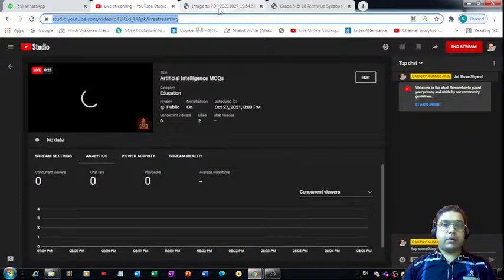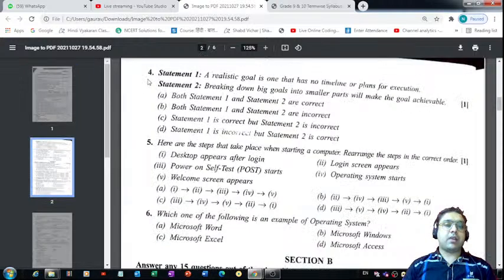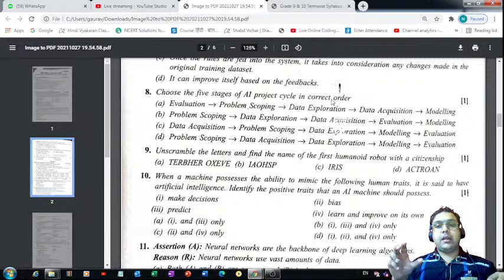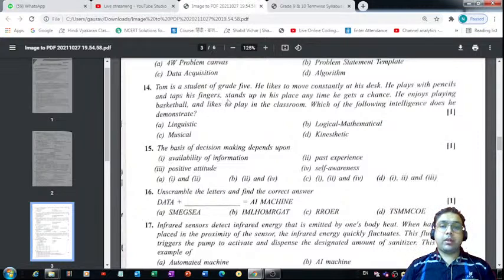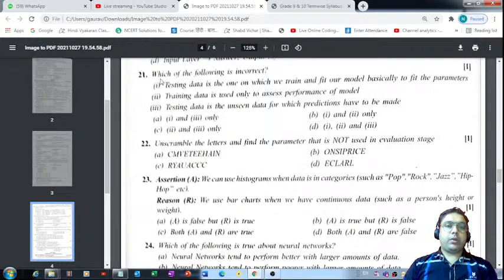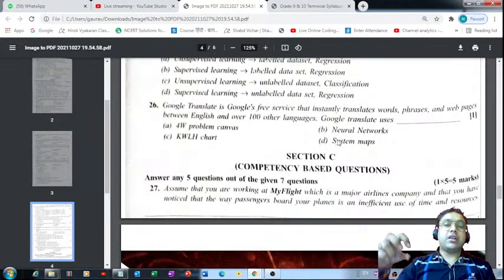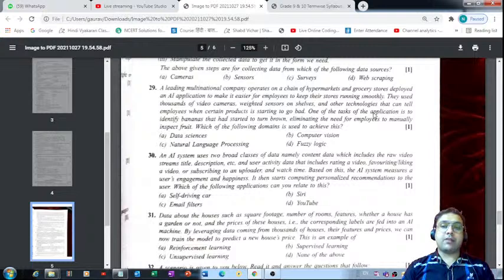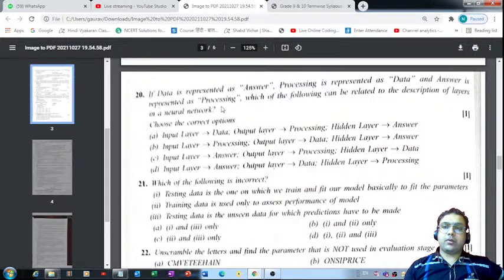Artificial Intelligence MCQs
In this lecture we will cover the all the MCQs of Sample Paper-1 given in Goyal Brothers' Sample Paper Book. Besides, grades 9 & 10 AI students, this lecture will be beneficial for all the students who want to learn about Artificial intelligence.

Thanks for all your support and cooperation